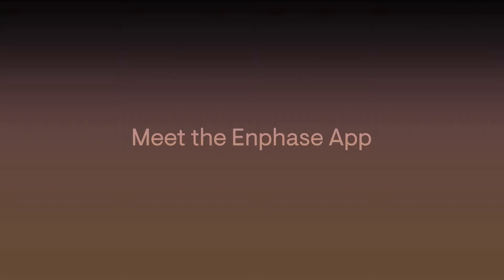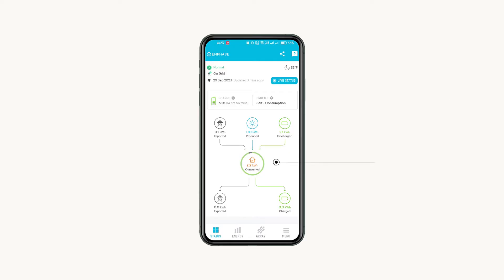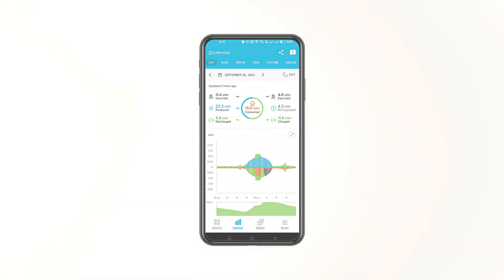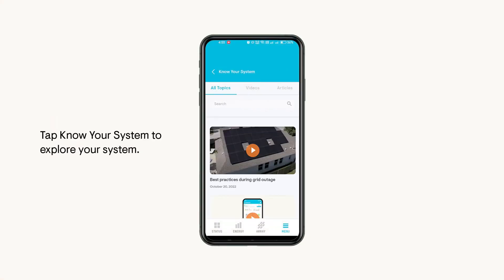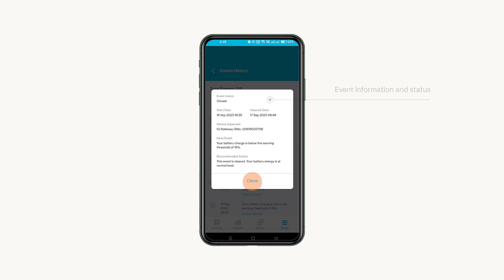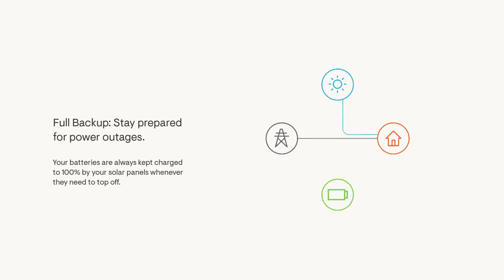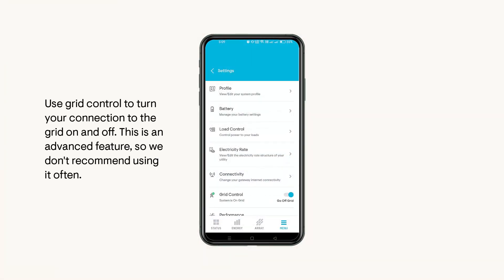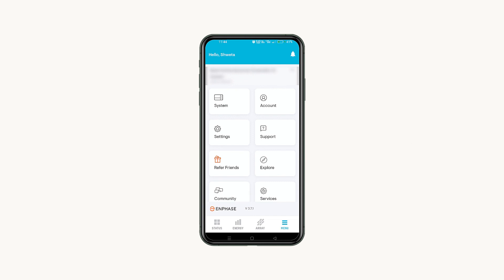The Enphase App Tutorial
Want to know exactly how your solar system is performing? Our user-friendly Enphase App puts the power of your energy generation right at your fingertips.

In this video, we'll guide you through the app's key features and help you harness the full potential of your Enphase energy system.